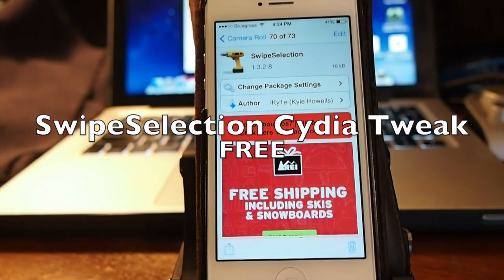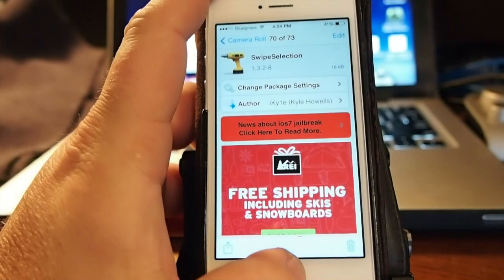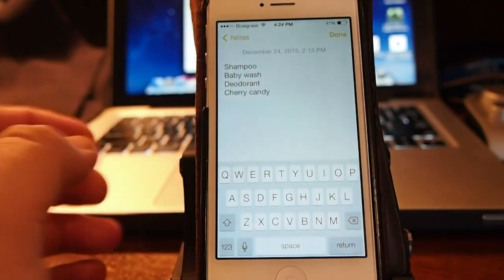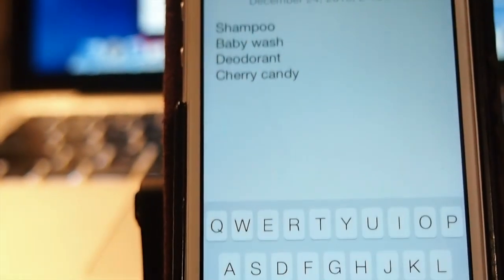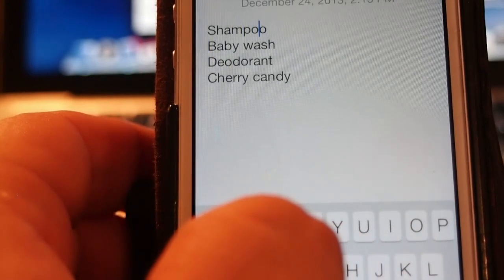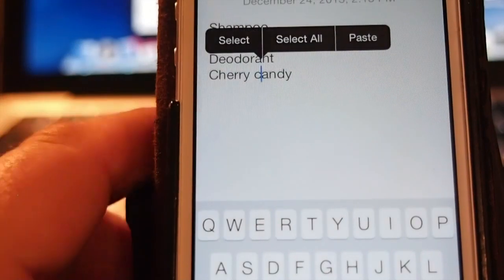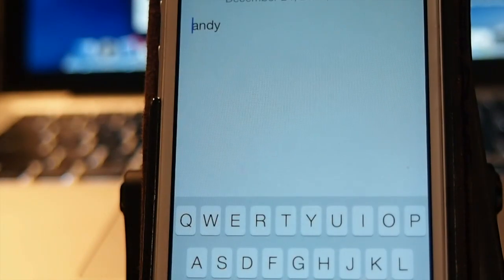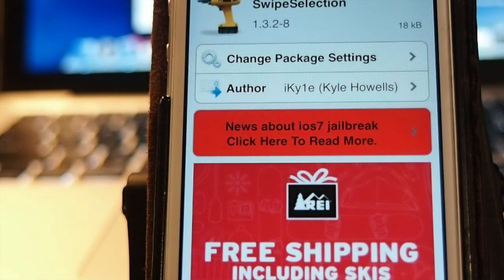iOS 7 Jailbreak Tweak: SwipeSelection [FREE] Cydia Tweak iPhone 5 Tested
iOS 7 Jailbreak Tweak: SwipeSelection [FREE] Cydia Tweak

SOCIAL US

About iPhonecaptain